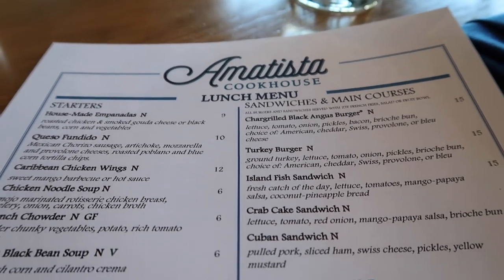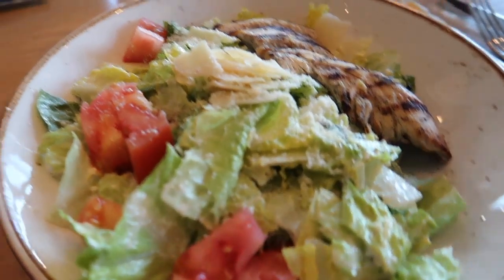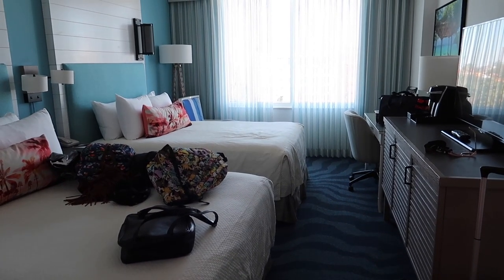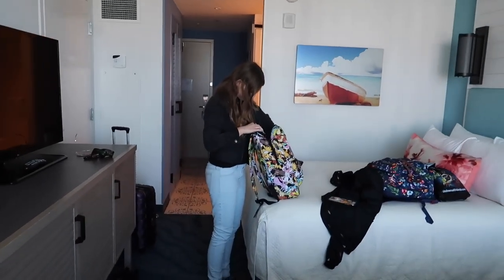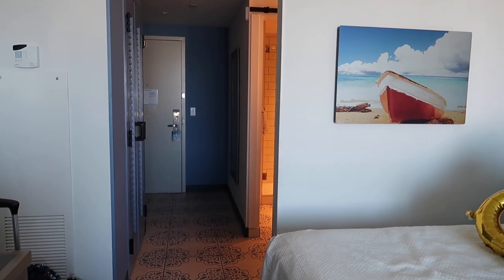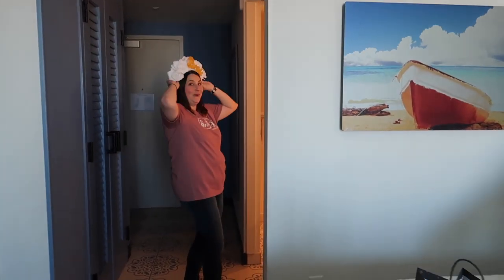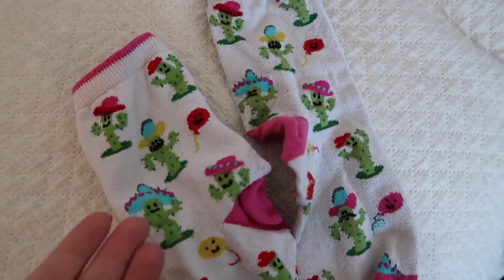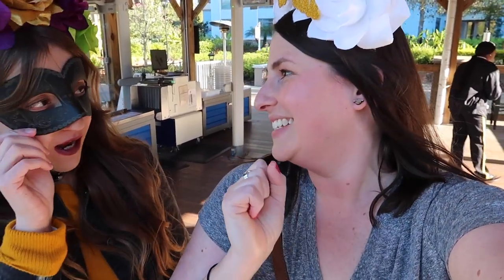Lunch at Universal's Sapphire Falls and Bachelorette Games! | BACHELORETTE WEEKEND February 2020!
It's time for an afternoon break back at Universal's Sapphire Falls! We have a delicious lunch at Amatista Cookhouse before checking into our room at Sapphire Falls and kicking off the Bachelorette portion of the weekend with some Bachelorette games and gifts from my Matron of Honor, Brittany!

I'm Liz, a 30-something theme-park enthusiast who spends most of the year dreaming about Halloween.

Send mail to:
DiscoLiz